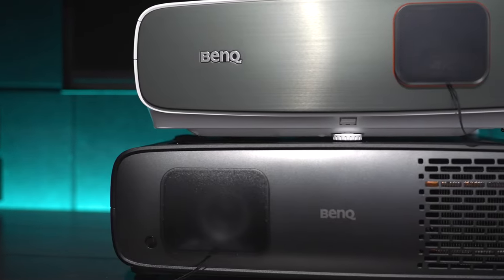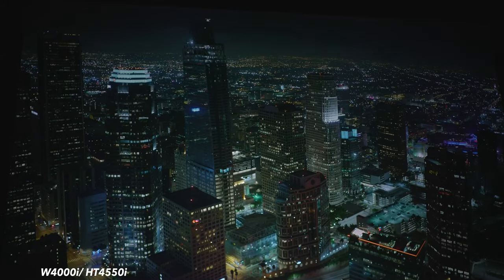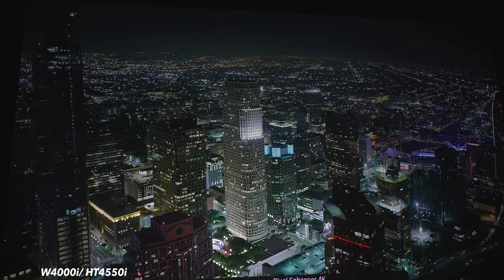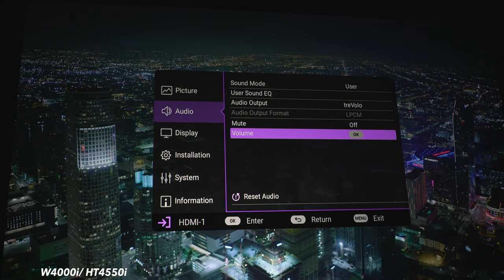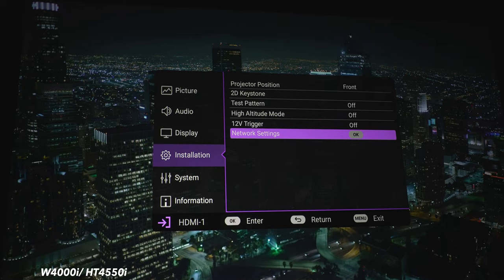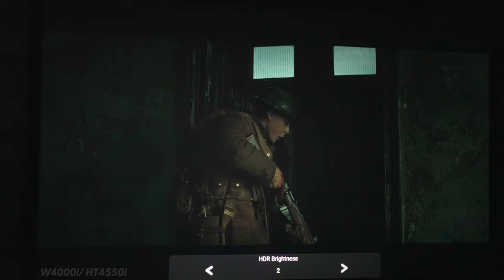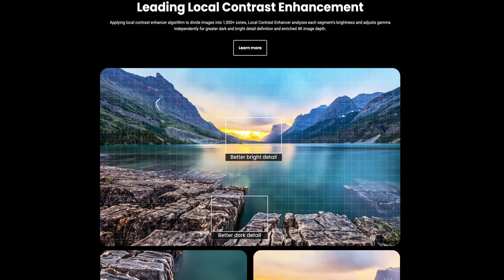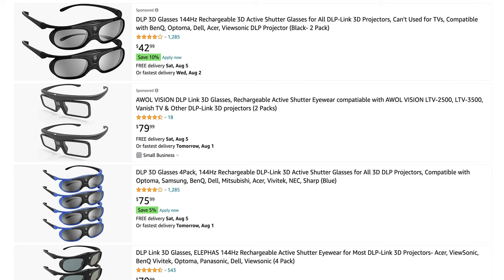BenQ HT4550i / W4000i vs TK860i 4K Projectors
Shane checks out the BenQ HT4550i / W4000i and the TK860i 4K DLP Projectors.

🛒*AUDIO*
McIntosh MC255
McIntosh MC257
🔈SPEAKERS:
🔊SUBWOOFERS:
AppleTV 4K
*ACCESSORIES*